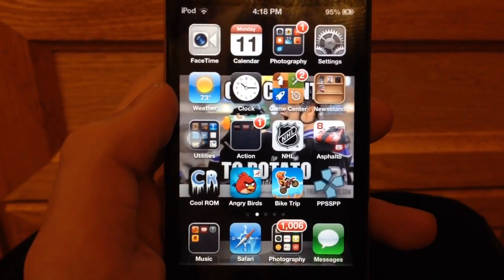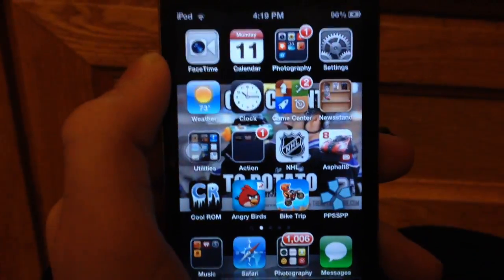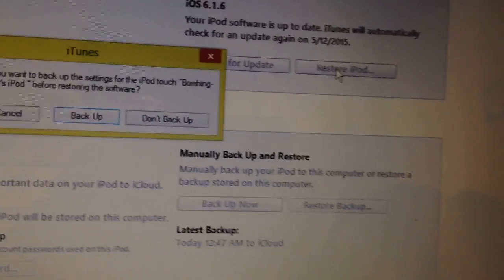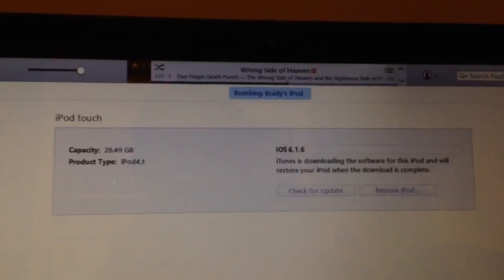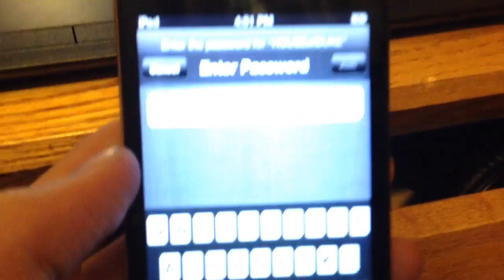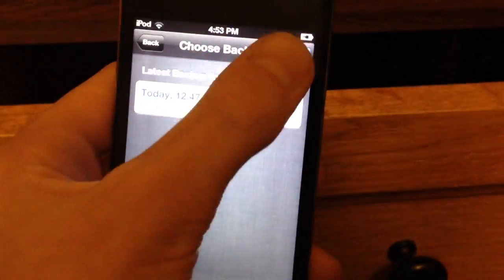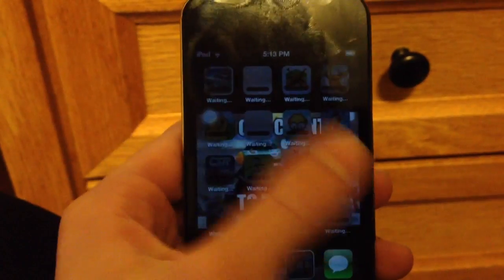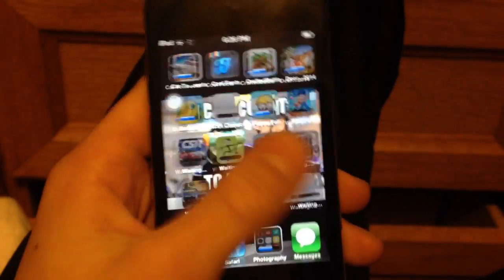How to unjailbreak an IOS device without losing any data!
I realize they I lost all my photos but that's only happened to me. Nobody else I know has had that problem.